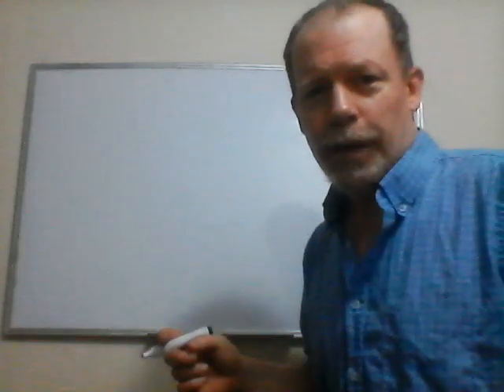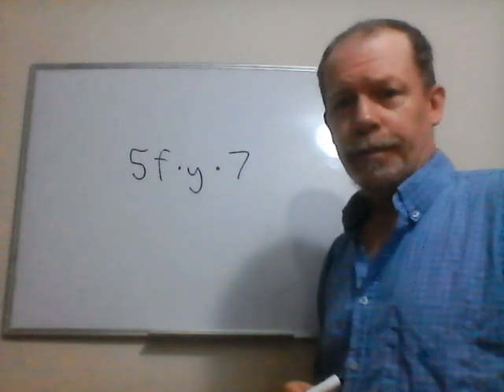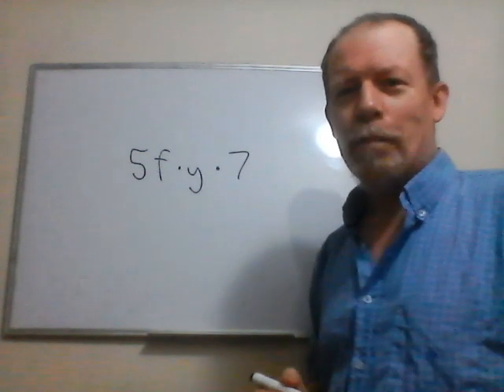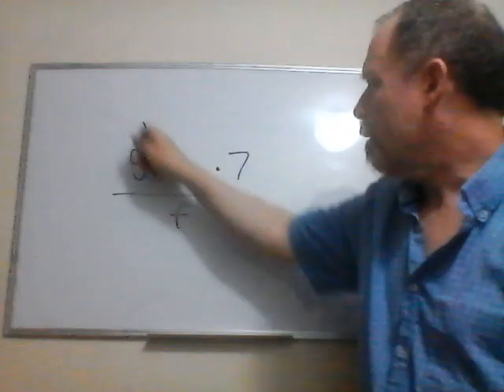S.A.T. Math Tips: Seeking English SAT Workbook Page 342 Problem 2